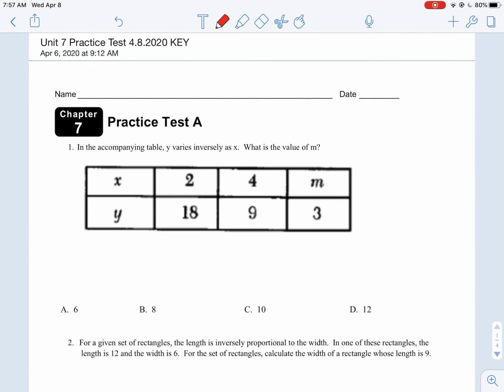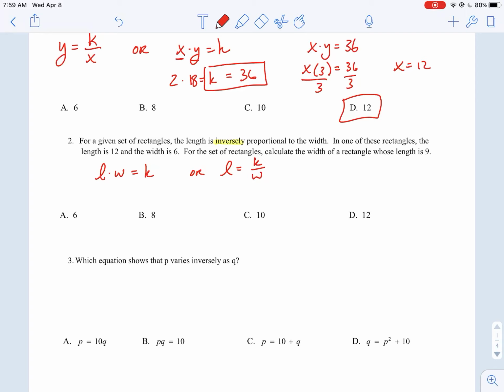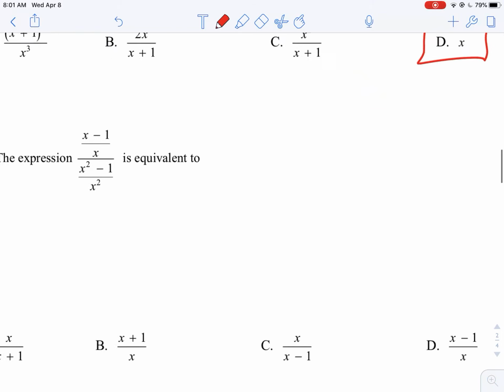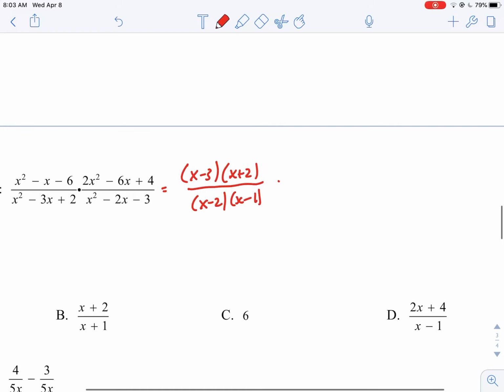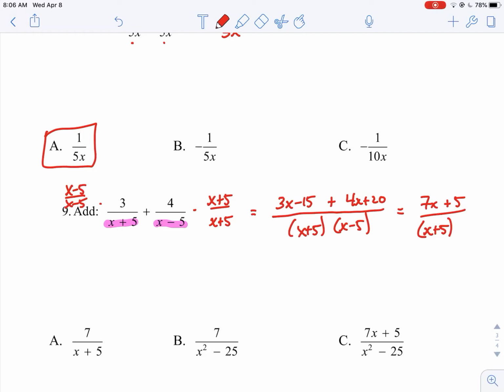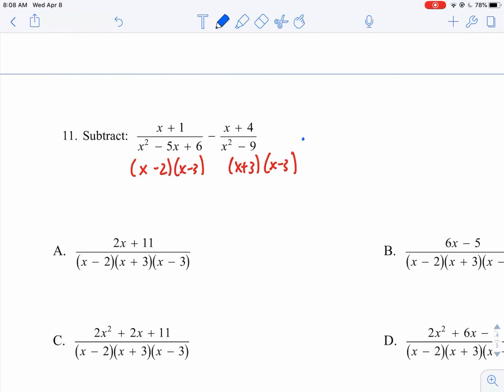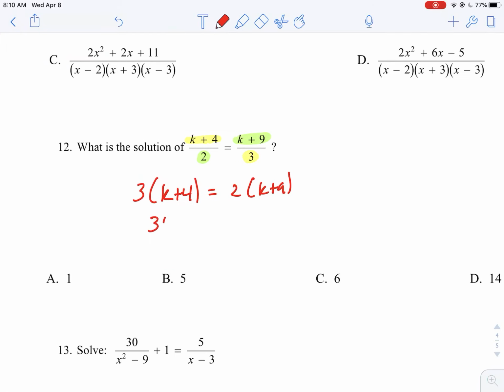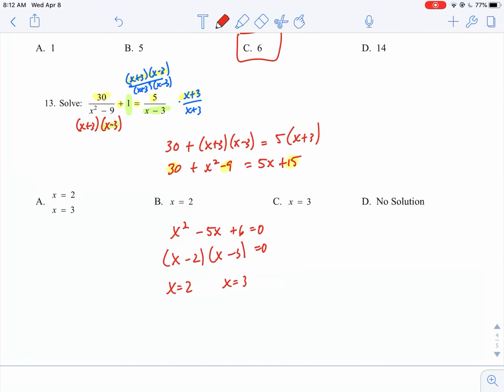AAA Unit 7 Practice Test Key